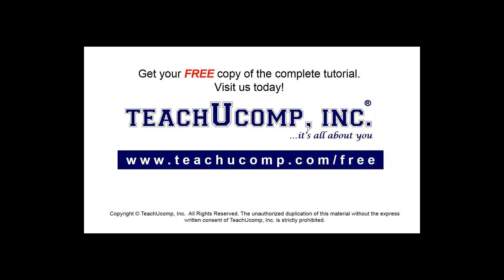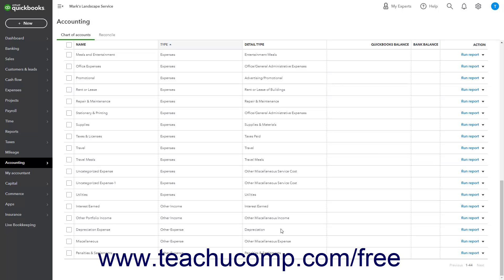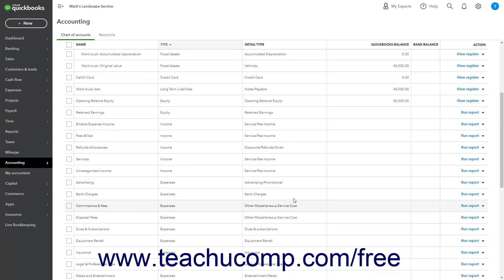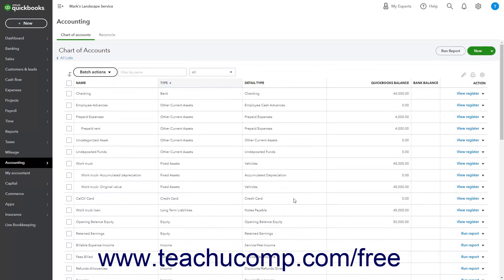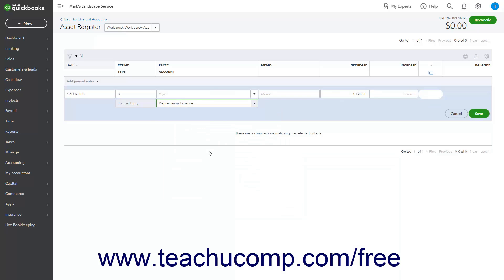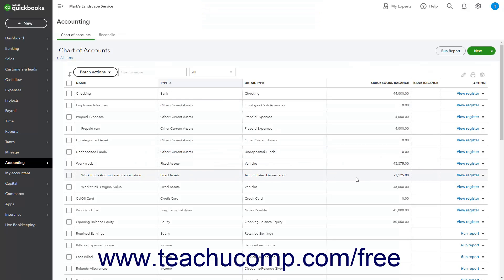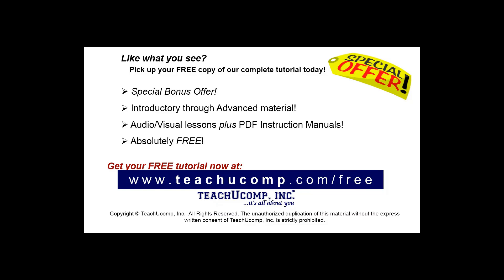Learn How to Track Depreciation in QuickBooks Online: A Training Tutorial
Learn about Tracking Depreciation in Intuit QuickBooks Online with the complete ad-free training course